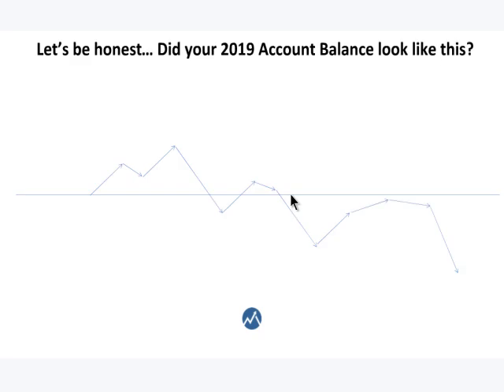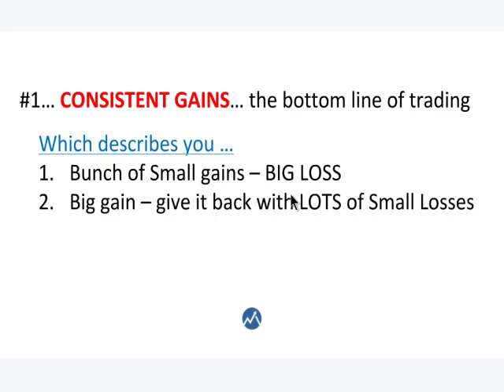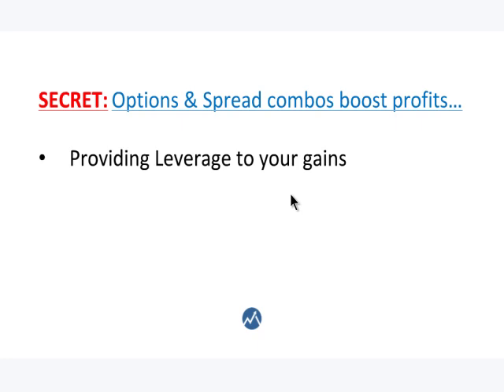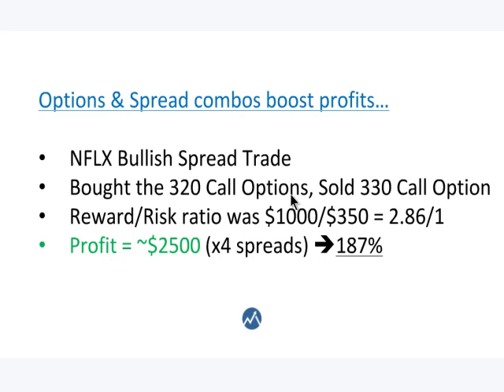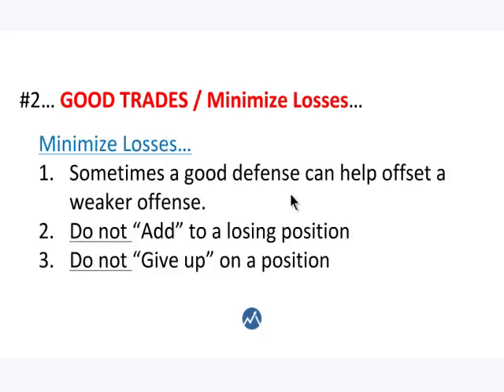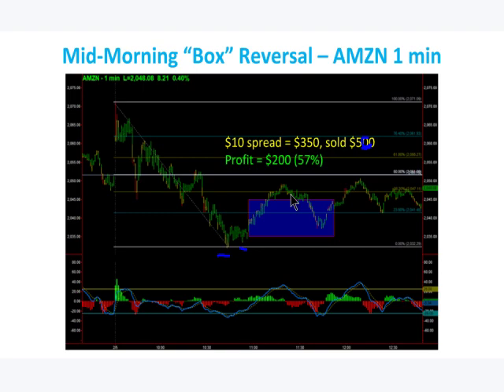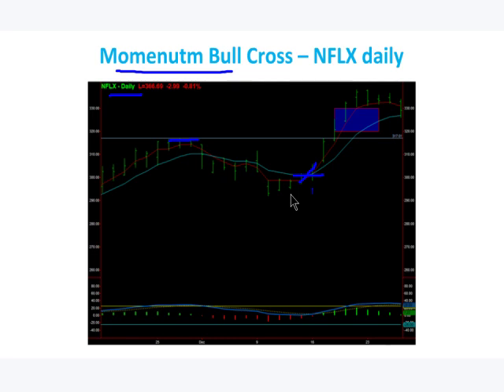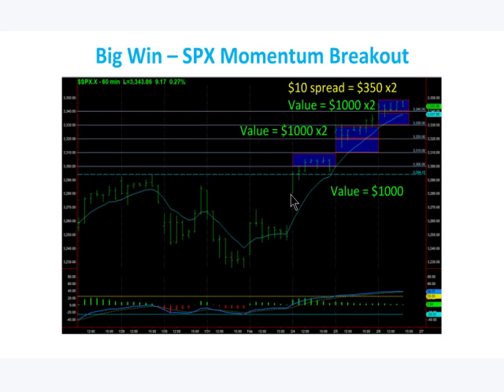Public Stock Chat February 6th, 2020 with Guest Speaker Dave Aquino